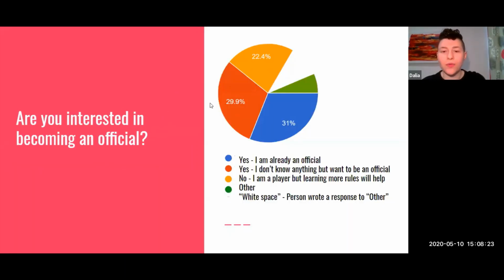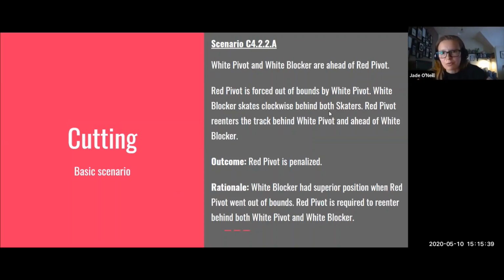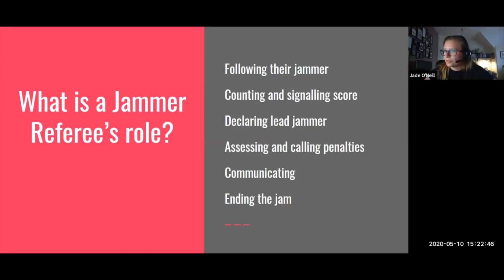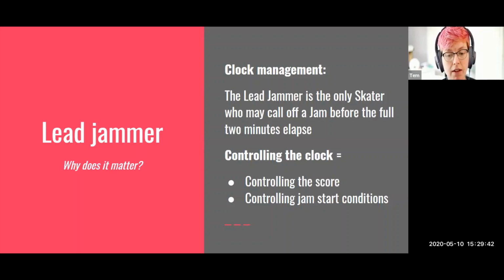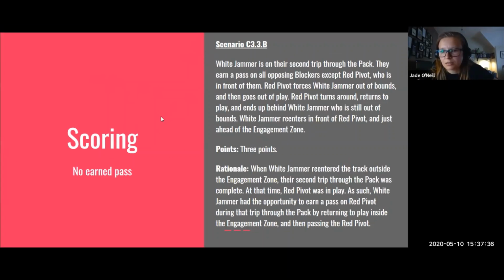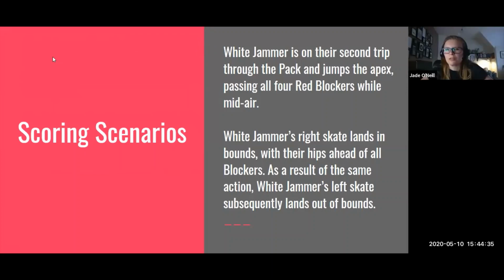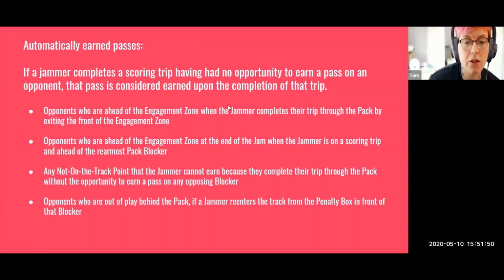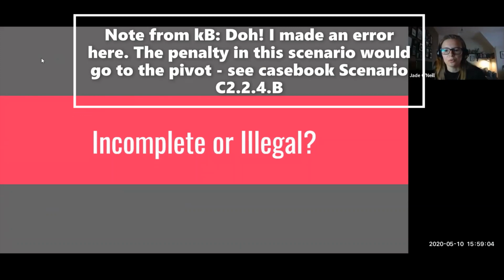London Roller Derby Referee School - Session 4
London Roller Derby Referee School
Session 4 - Position, cutting and Jammer Referee
10 May 2020
* Session is about an hour
* Q&A is about 30 minutes
* Apologies for occasional tech issues